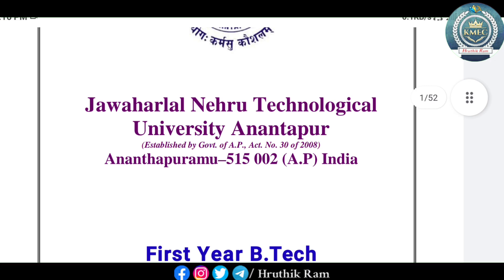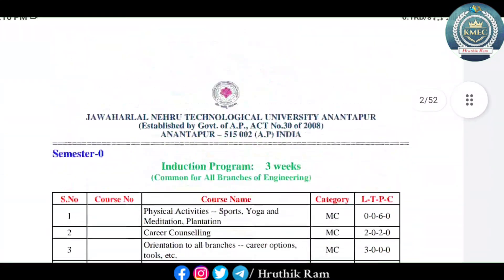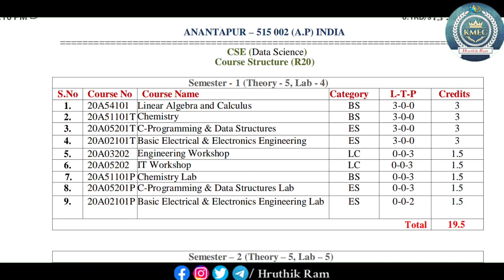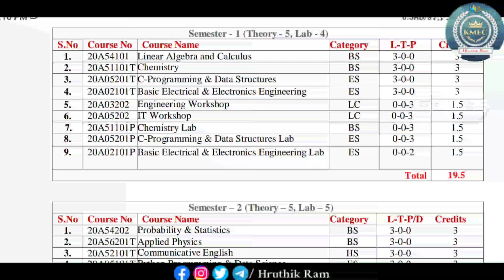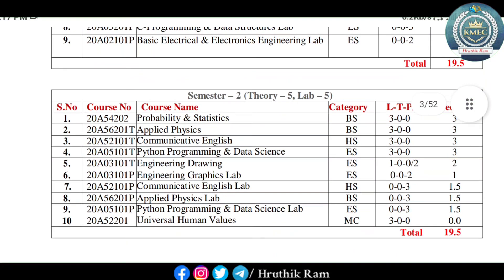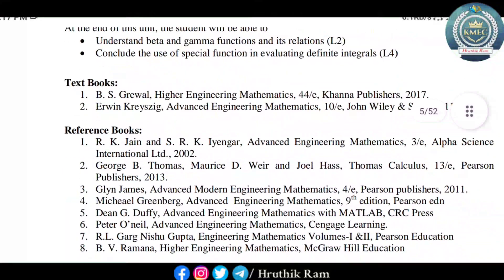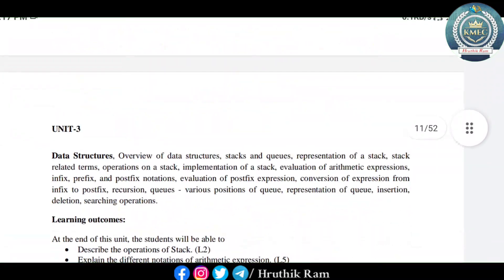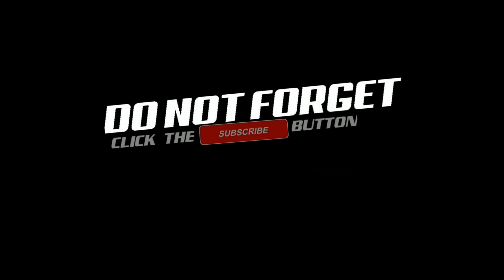(CSD) CSE - Data Science Complete Syllabus | JNTUA and Affiliated Colleges | Support Team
**Even a Single Rupee will be used for Students Purpose or for Charity**